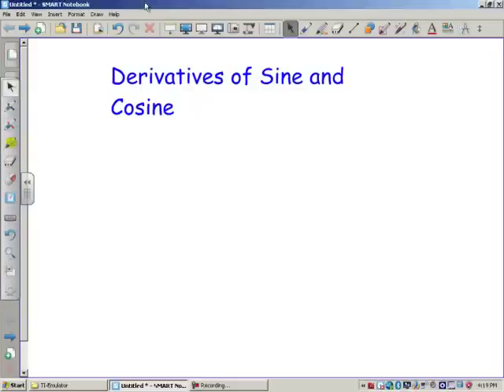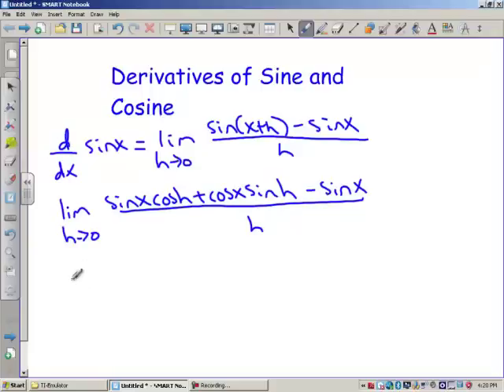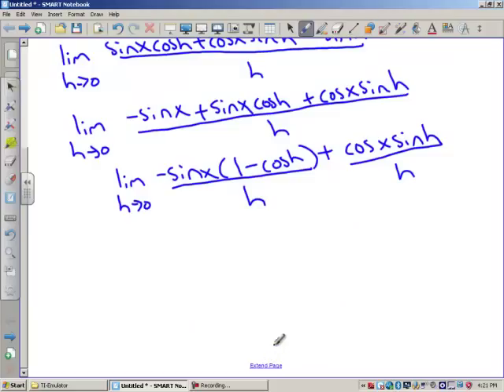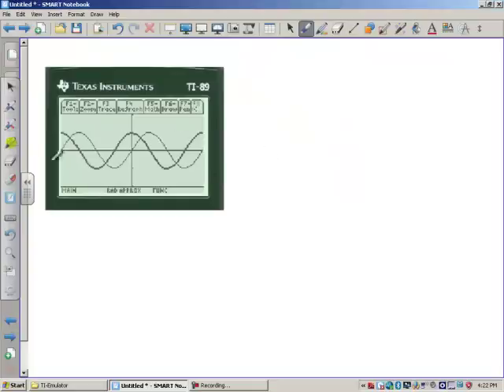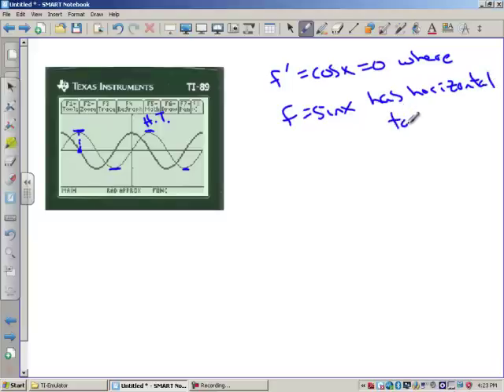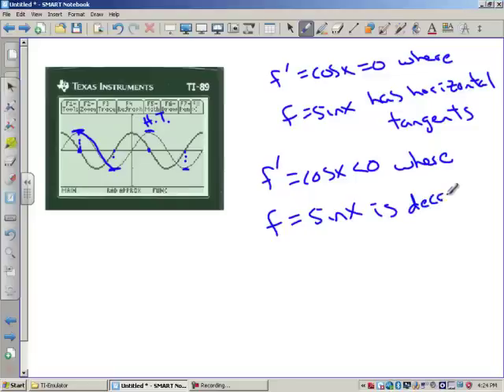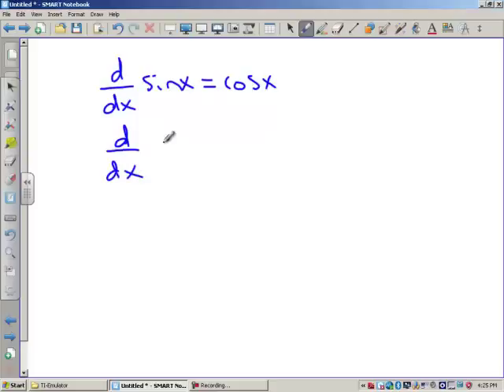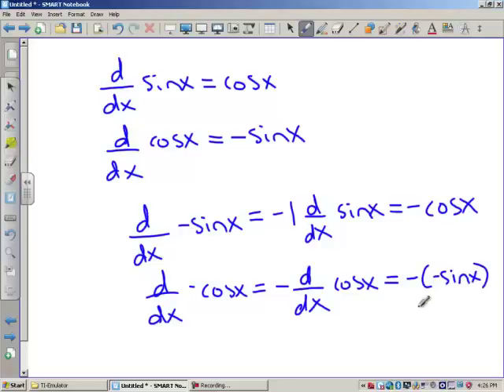Derivative of Sine and Cosine BC Calc 9-06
Graphical and Algebraic examples